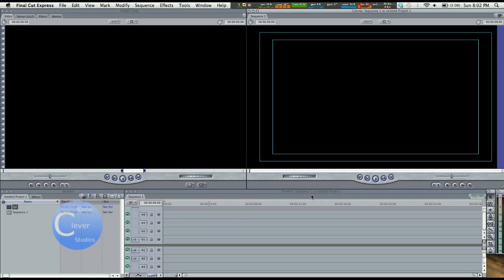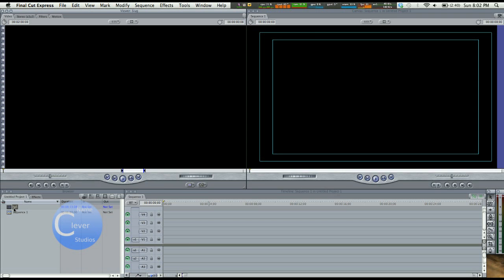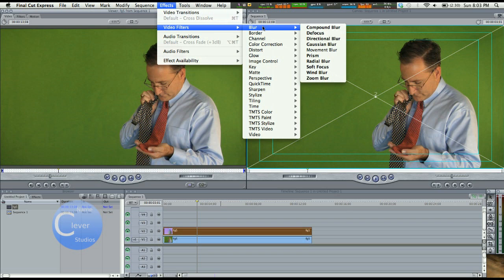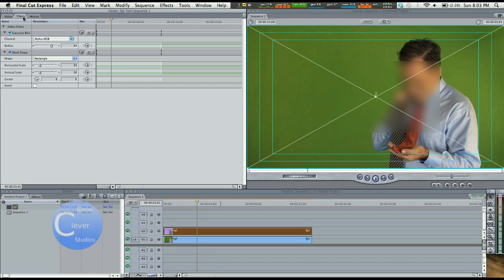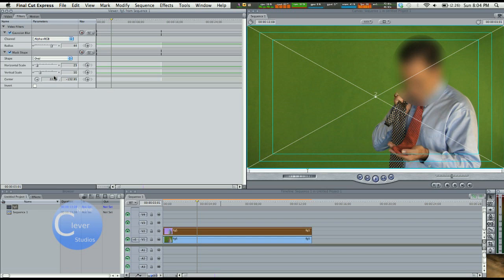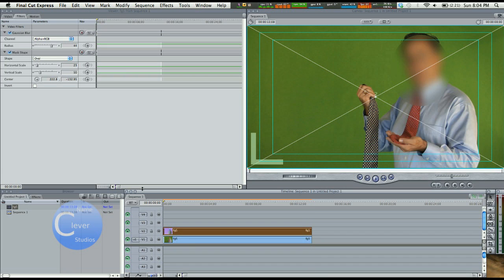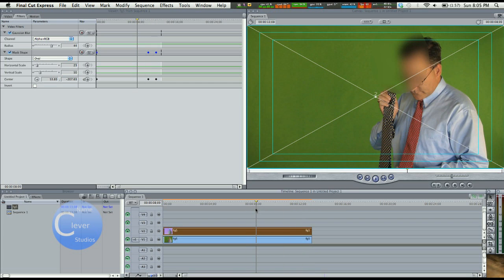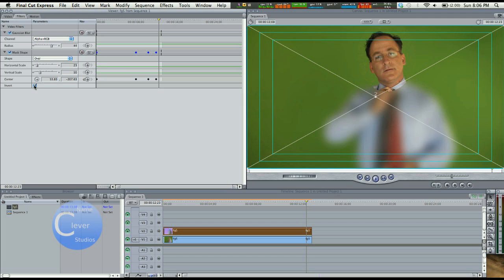Hot to: Blur a portion of a video [CleverNameStudios - Final Cut Express]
In this video, CleverNameStudios shows you how to blur one section in a video on Final Cut Express.

CleverNameStudios...
Hey guys, go check this guy out. We traded videos for a little variety on our channels. Hope you enjoy it.